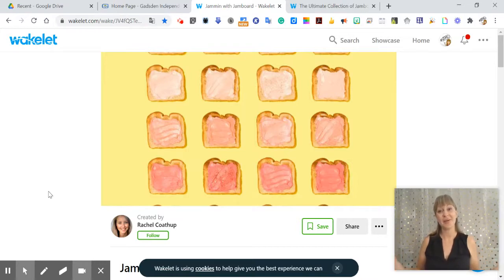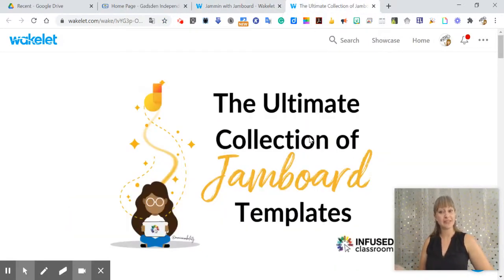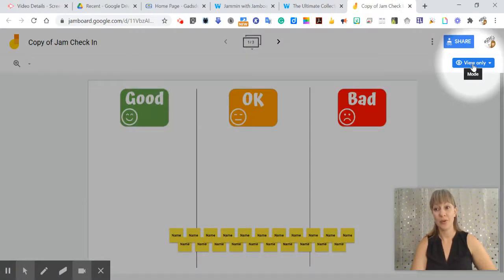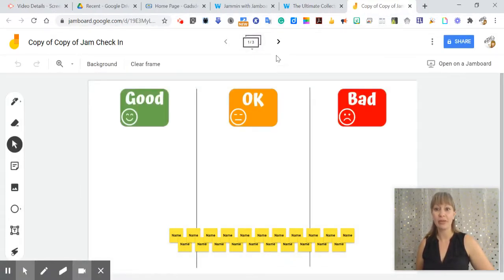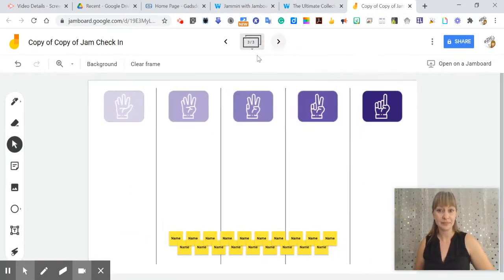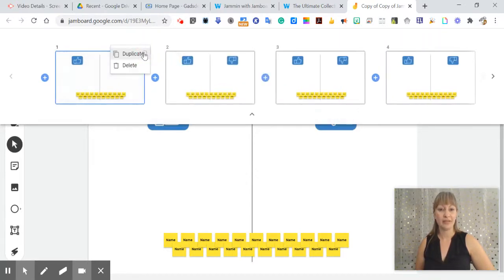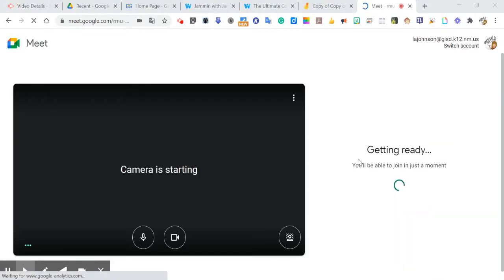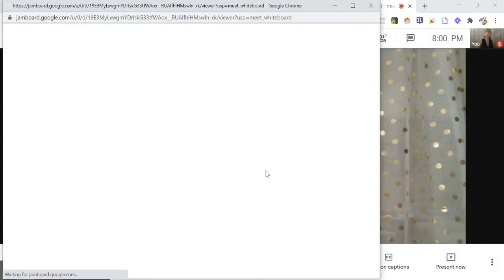Copy a Jamboard Template for Your Google Meet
You can find a plethora of Jamboard Templates on Wakelet! Learn how to make your own copy and how easy it is to use it during your Google Meet. 🙌